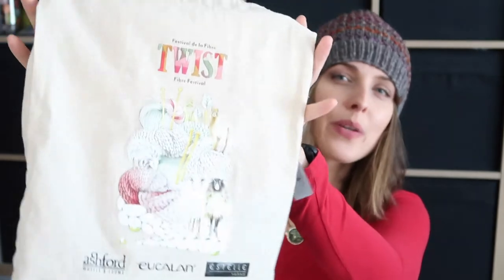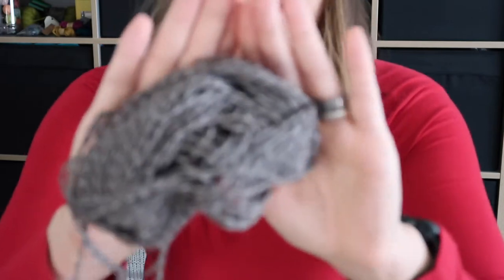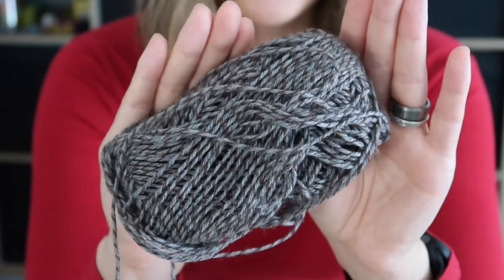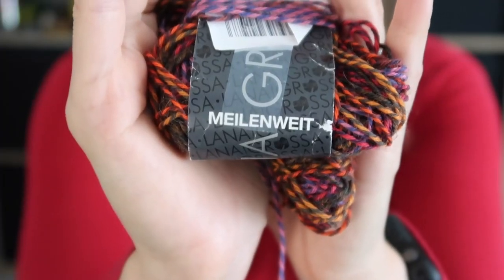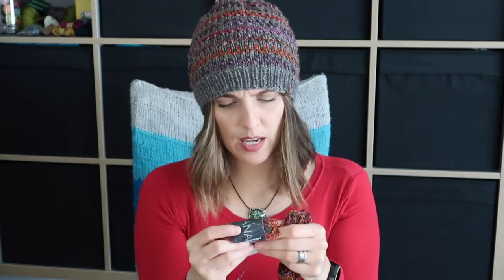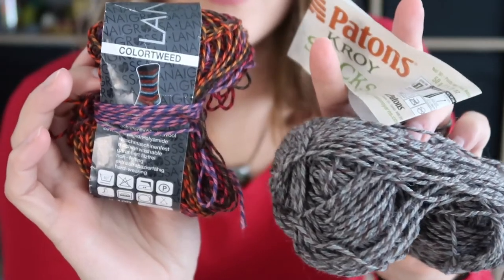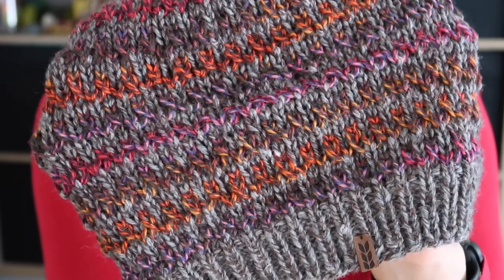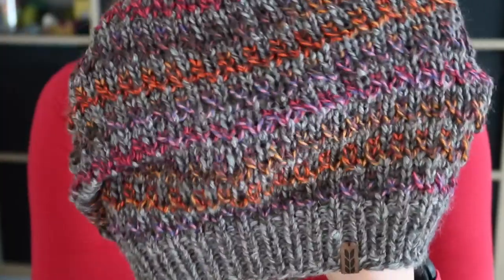Toddler Size fits an Adult Short Visit Hat knitting ILove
➤ Short Visit Hats - Finished Objects Videos